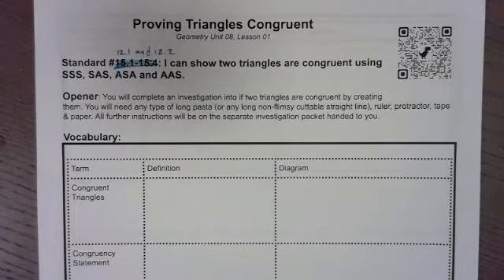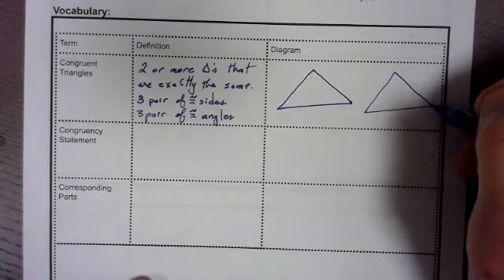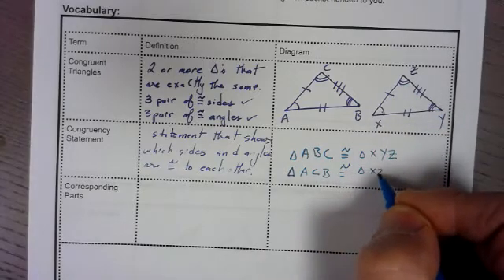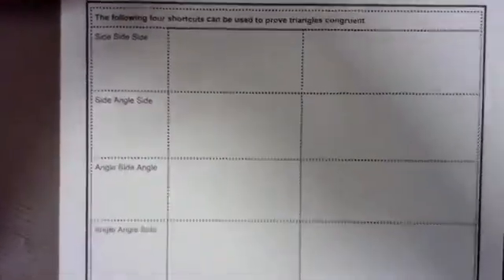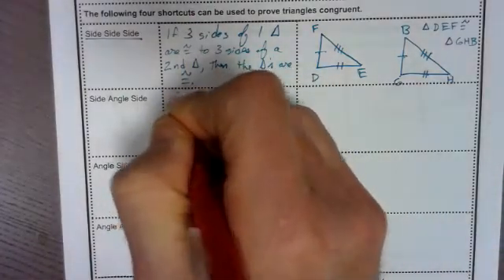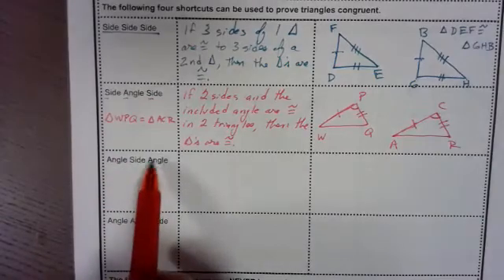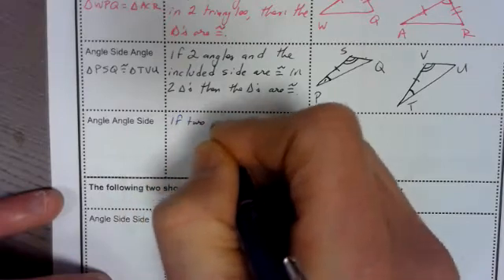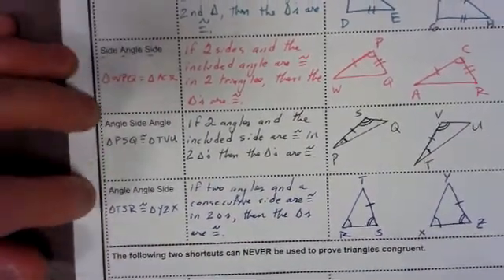Unit 8 Lesson 1: Triangle Congruency Shortcuts: SSS, SAS, ASA, AAS